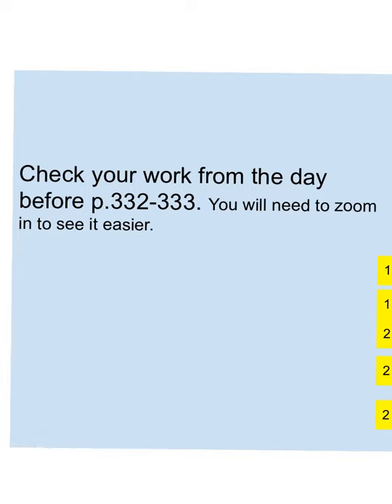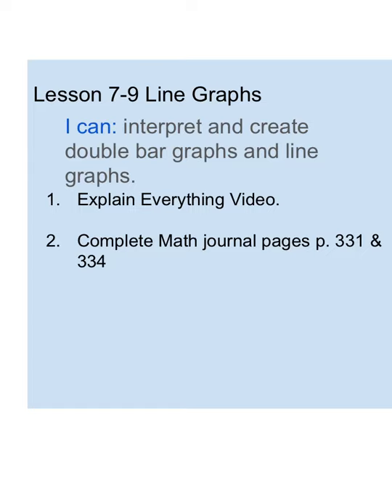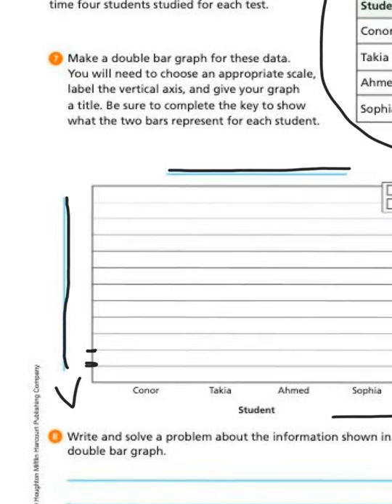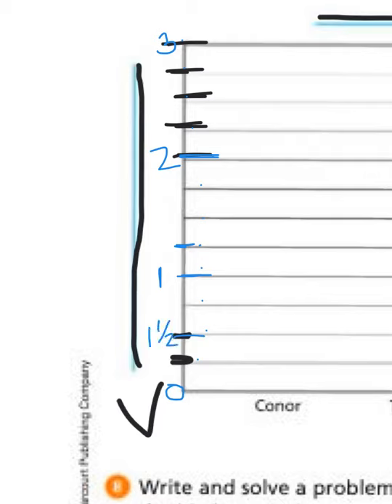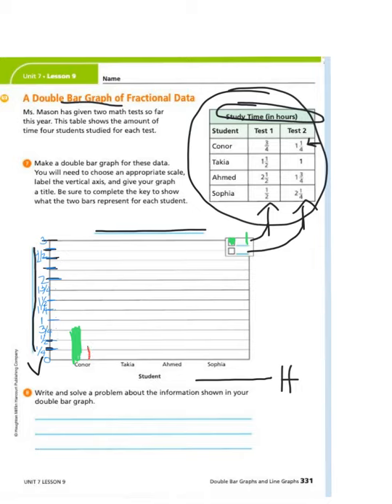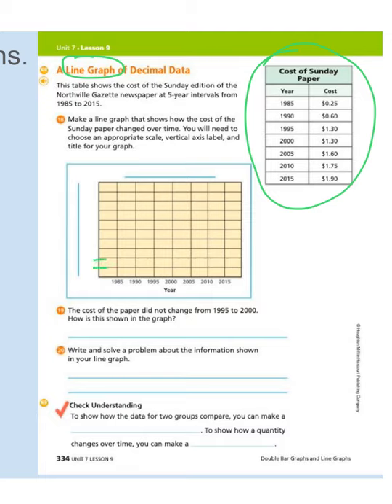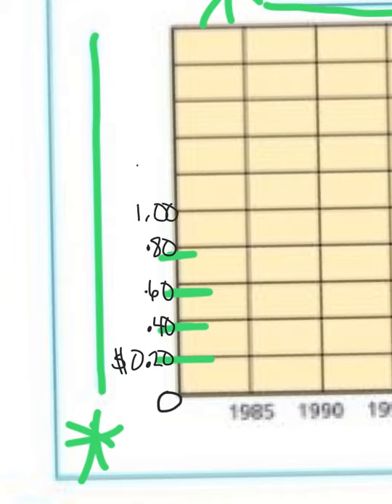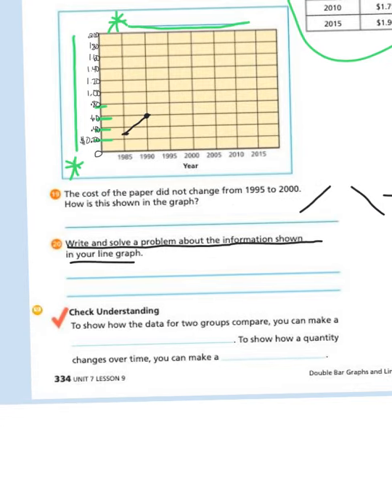4-30 Lesson 7-9 part 3